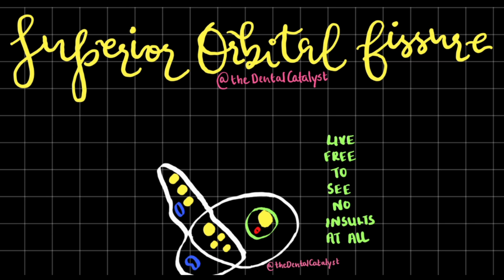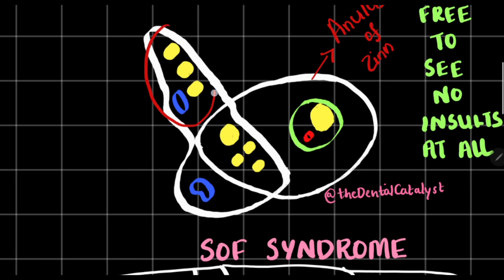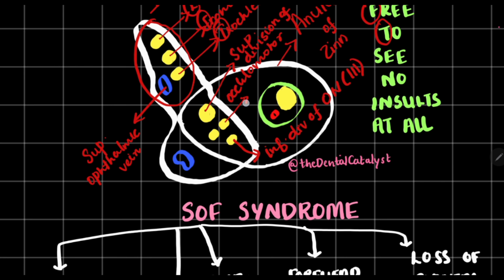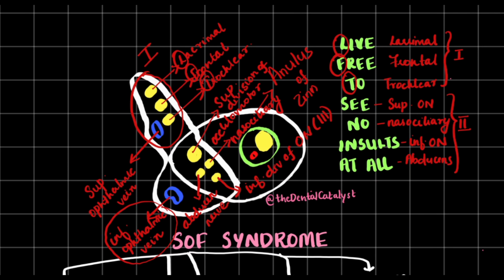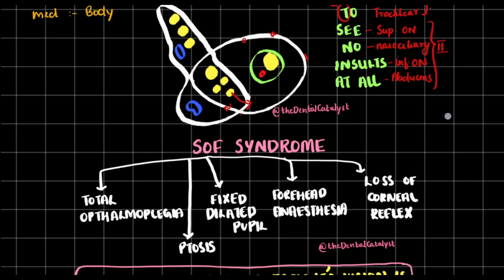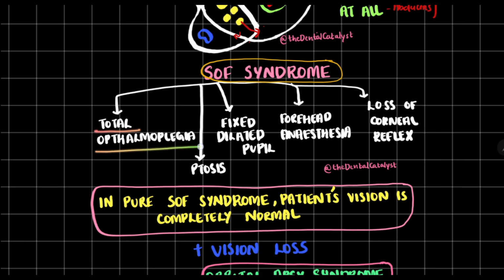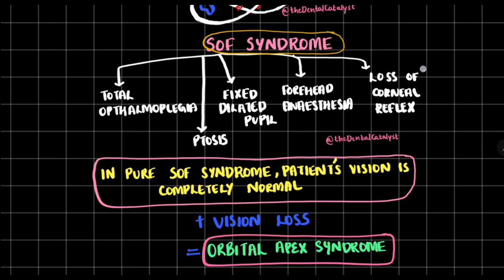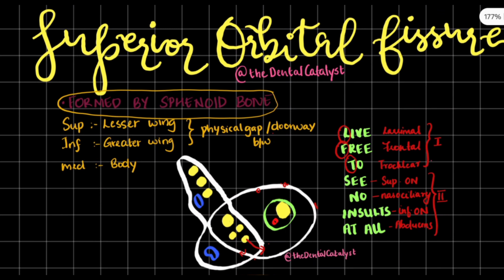Superior Orbital Fissure Syndrome (SOFS) Simplified l Anatomy exam rescue lBDS First year🦷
BDS Exams Rescue... In this 15 minute capsule, we are decoding SOFS so you can score full marks on your university Anatomy paper.

We break down the exact clinical features and map them directly to the cranial nerves passing through the Fissure.

CRITICAL EXAM POINT: Learn why vision is completely SPARED in pure SOFS ( refer the video).

Grab your notebooks and let's rescue our score!!!